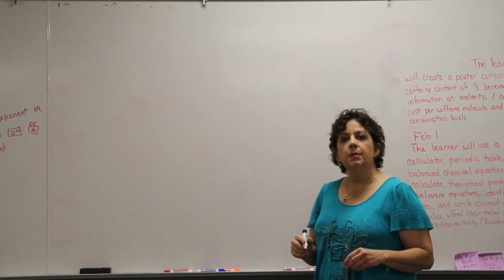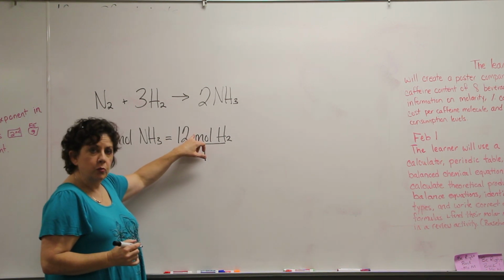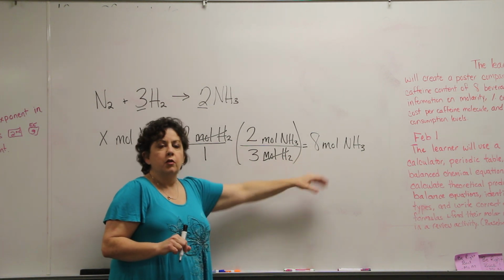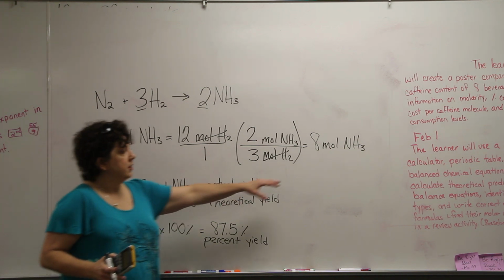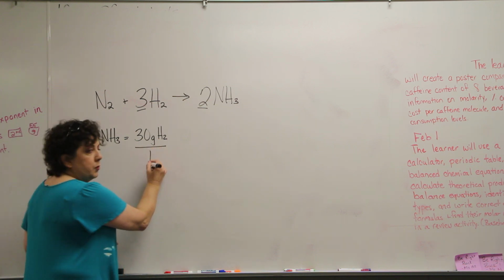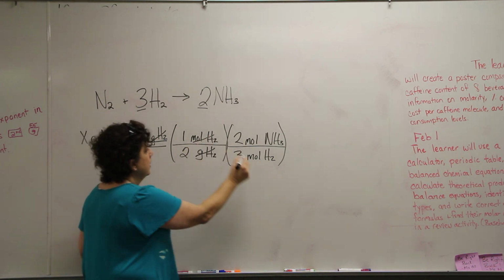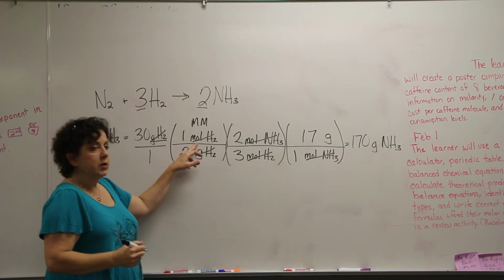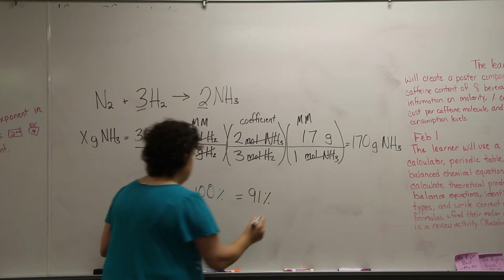Theoretical Yield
Calculating theoretical and percent yield.  Moles to moles, then grams to grams